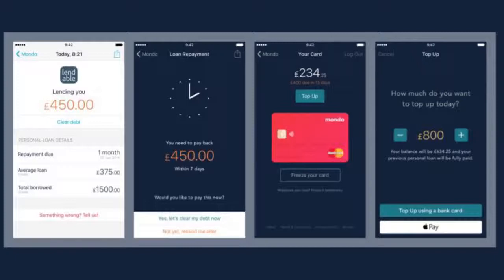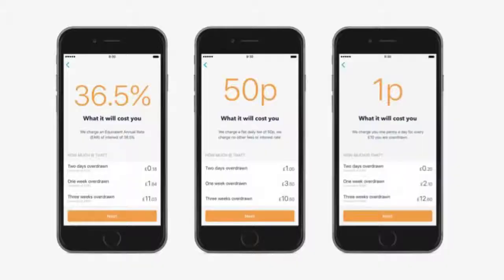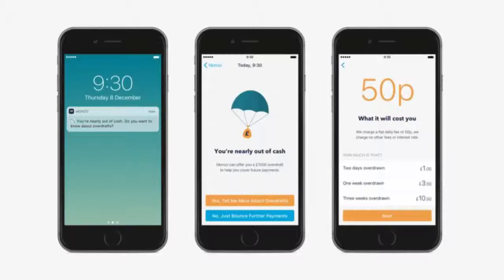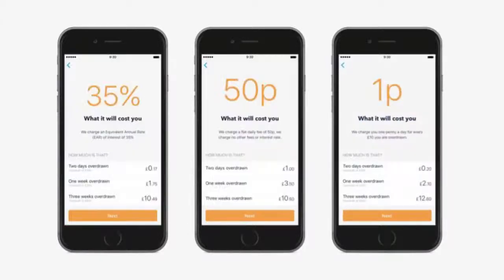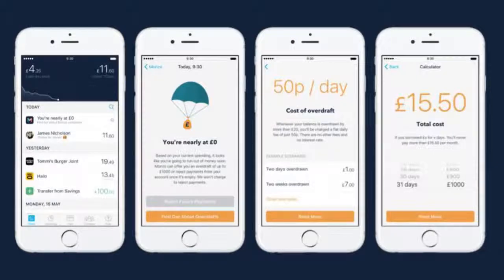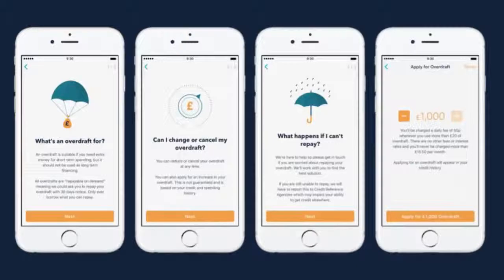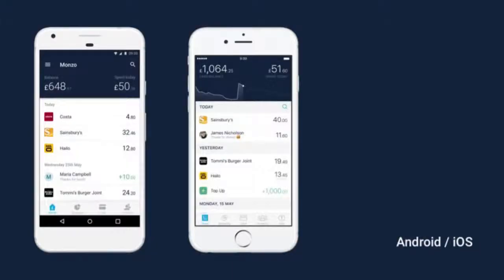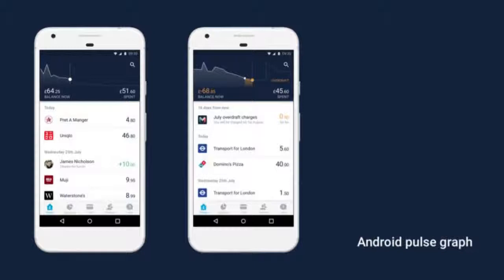Designing Overdrafts the Monzo Way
Product Designer Vuokko sheds some light on her work with the lending team, developing transparent, responsible and easy to understand overdraft solutions for the Monzo app. (Nov 2017)